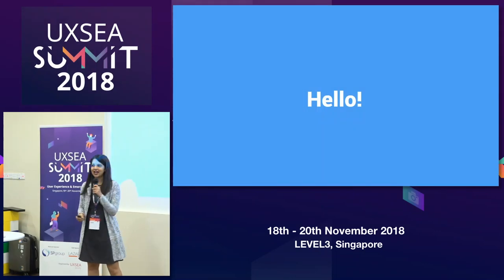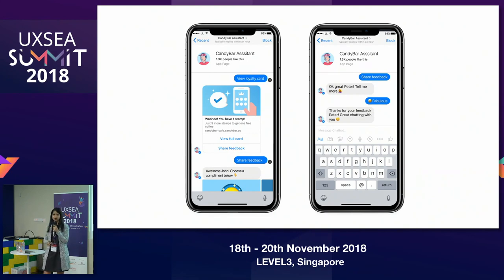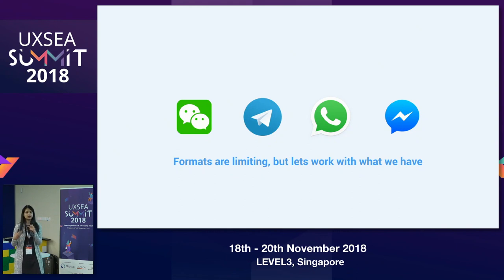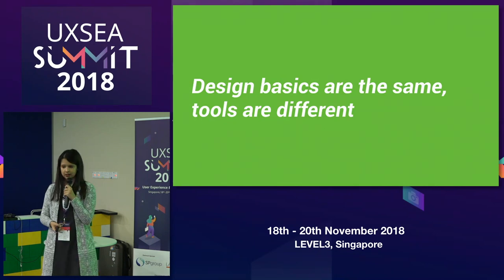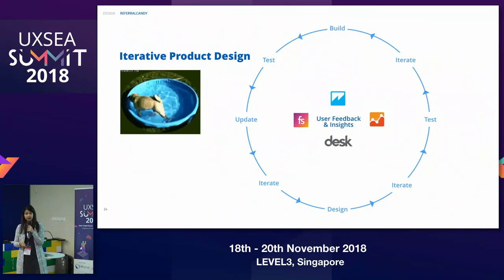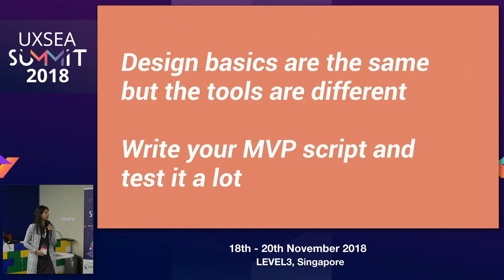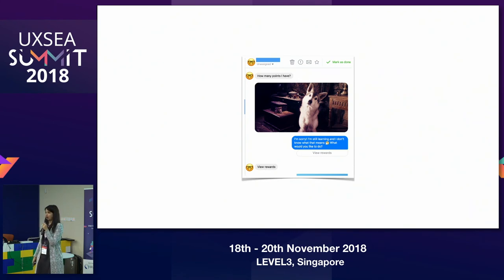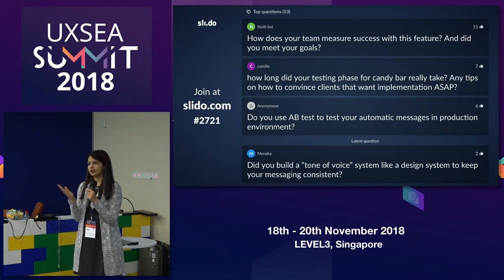It’s not AI! Designing for Automated Conversations - UXSEA Summit 2018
Speaker: Aditi Kulkarni, ReferralCandy

How do you MVP an automated conversation? These are some of the questions I will attempt to answer in this talk. Real world stories and examples from designing automated conversations for a global audience. How we learned from our designs once things went live, how we iterated and tested new ideas.
Honest mistakes we made.

How our customer support team advised us and helped us balance human and automated support.
Each story will have a clear, practical takeaway that should help teams design automated conversations in a better, people centered way.